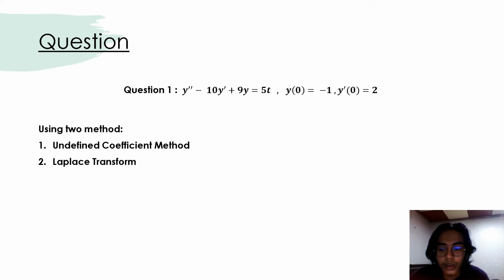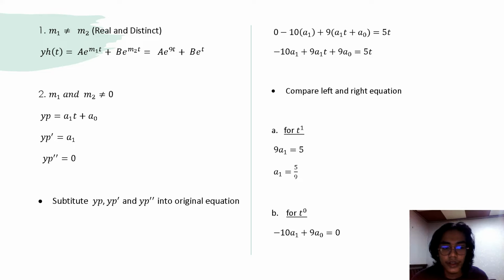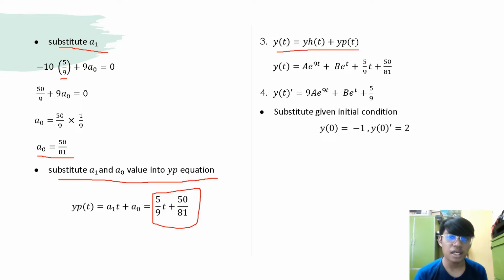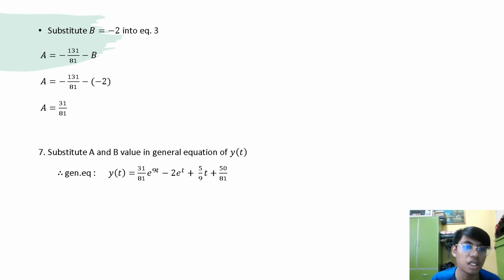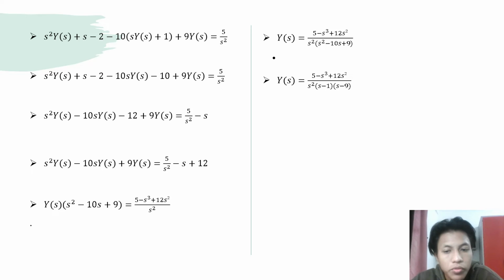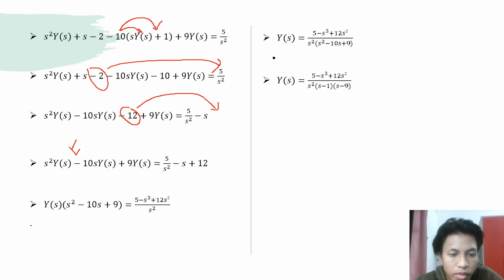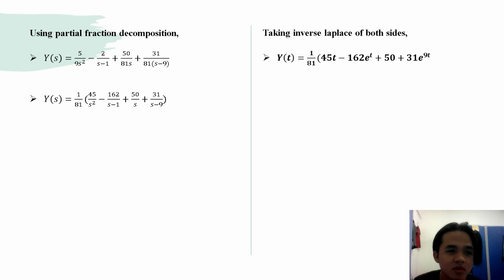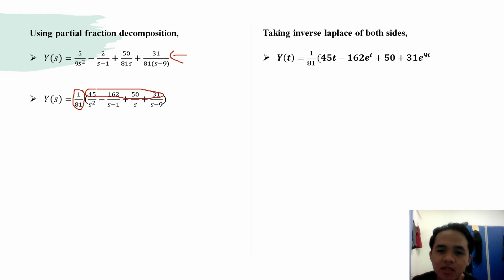DEKA 2333 - DIFFERENT EQUATION ASSIGNMENT